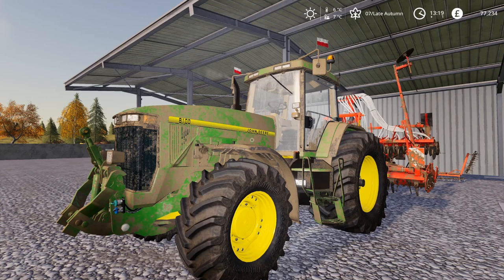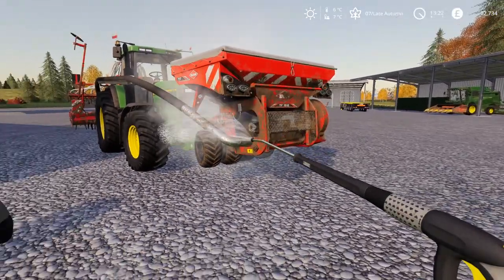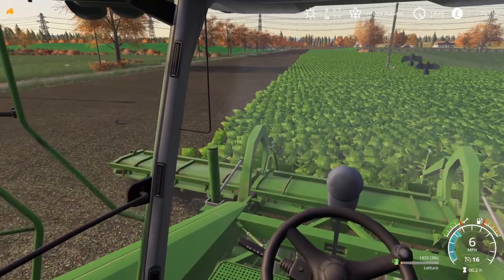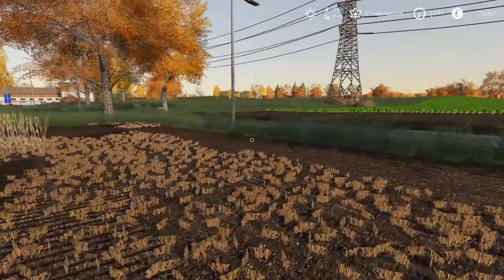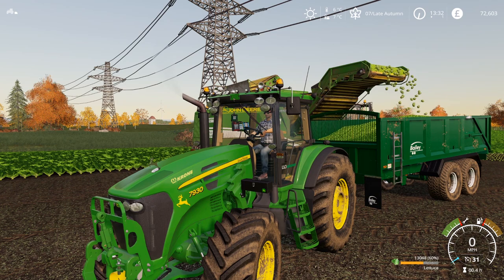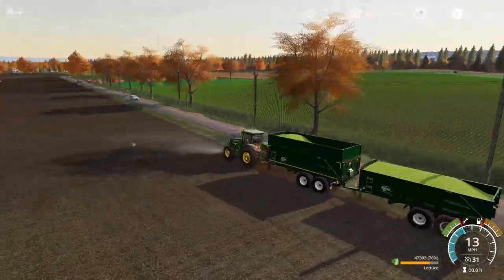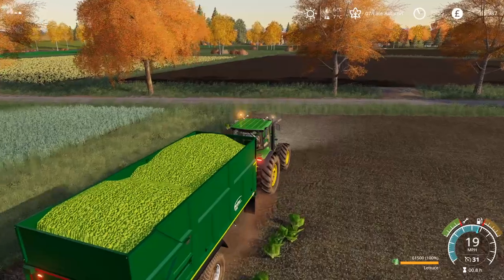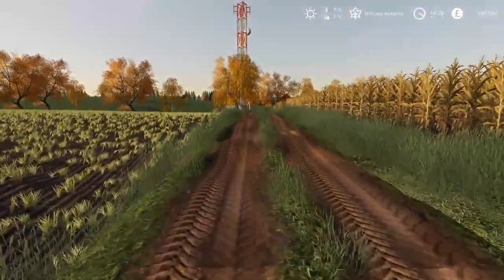STEPPING UP A GEAR - Let's Play Goliszew Farming Simulator 19 | Ep 11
Stepping the harvest up a gear.

Credits - Yazu